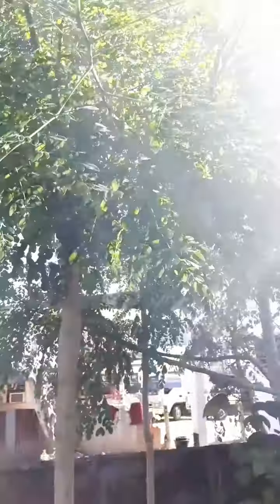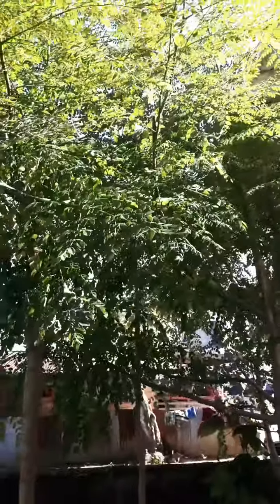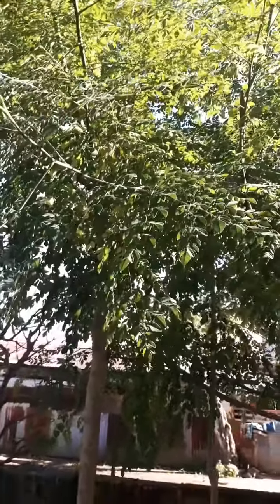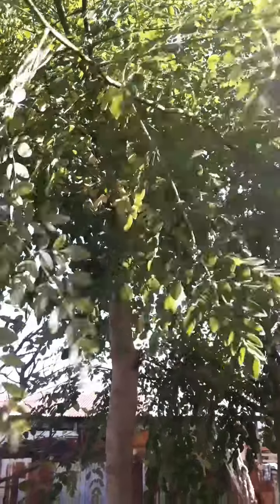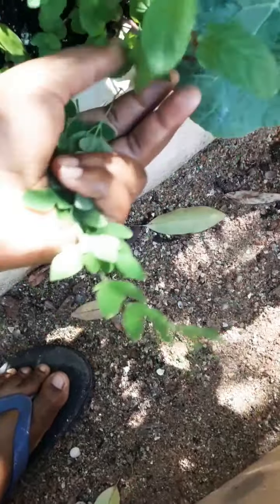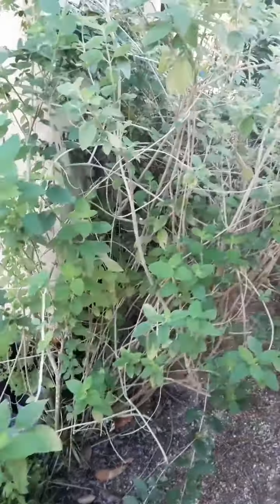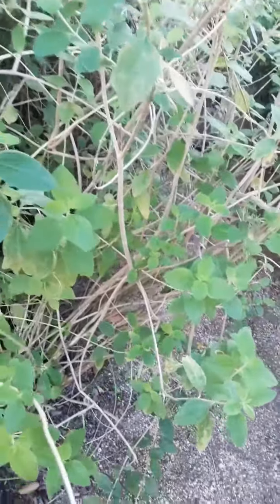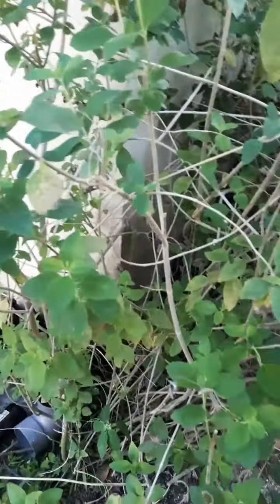Getting herbs out my backyard (moringa, mint and lippia alba)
Picking the herbs for my morning tea
I found out what the english name for marva is. Its Lippia Alba.